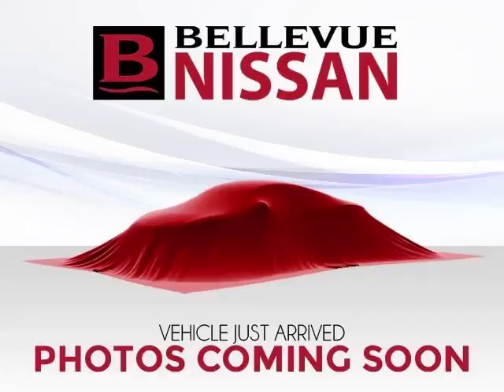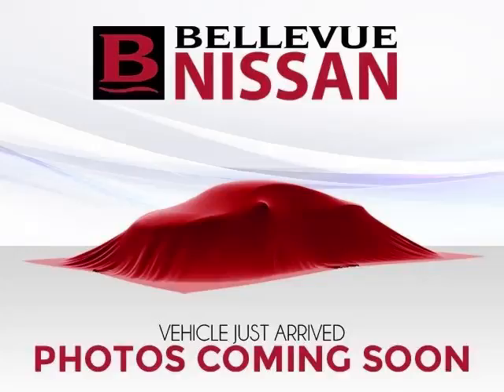2013 Nissan Sentra in Bellevue WA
At Eastside Auto Credit , our long-standing customers know us a dependable source of used pre owned vehicles, like this Nissan Sentra 4 Door Sedan , conveniently located in Bellevue, Washington . For the absolute best in service, selection, and value, please visit our to learn more about this exceptional 2013 Nissan Sentra

11815 NE 8th St
Mon-Fri: 9am-8pm
Saturday: 9am-7pm
Sunday: 10am-6pm

2013 Nissan 4 Door Sedan 4 Door Sedan

Fuel:
Transmission:
Exterior Color:
 Stock #: P758413
 VIN: 3N1AB7AP1DL758413